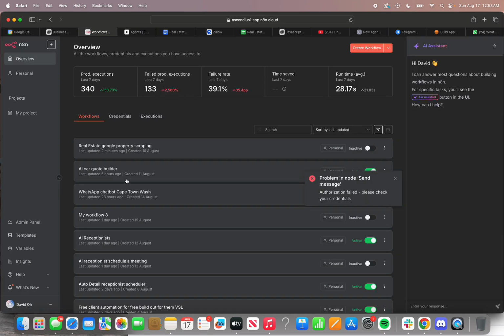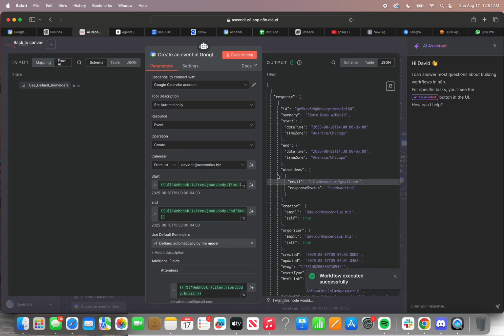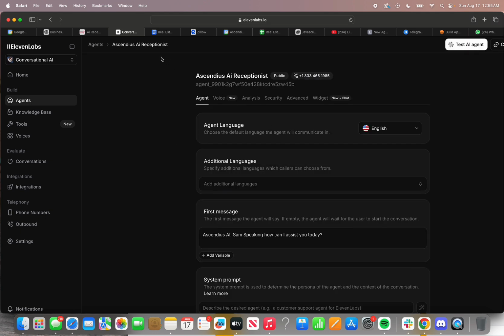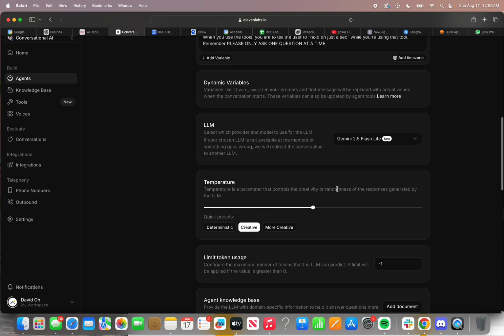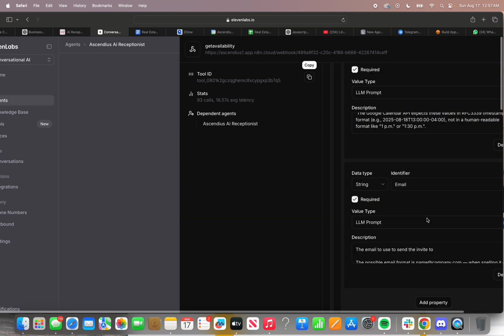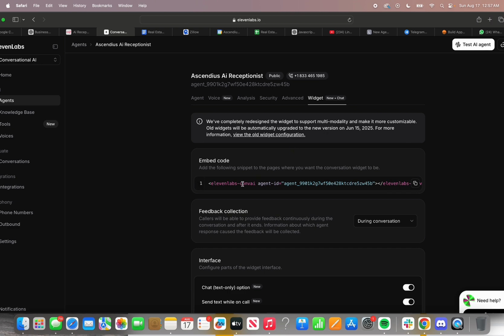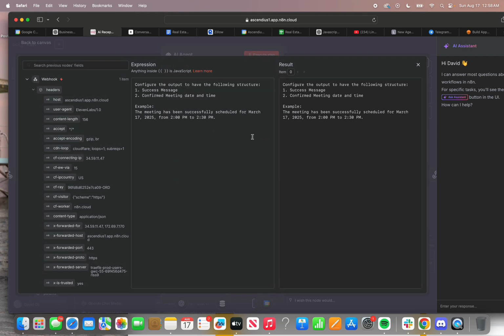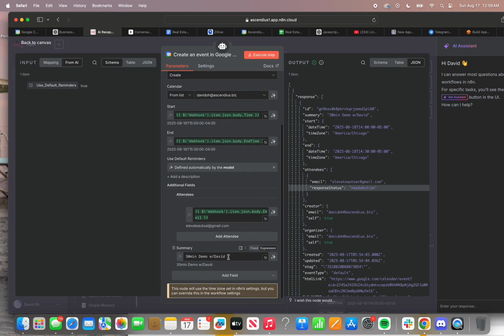How to create a Voice Receptionist AI Automated Bot ( IN UNDER 8 MINUTES)